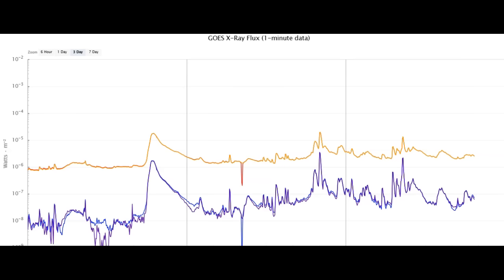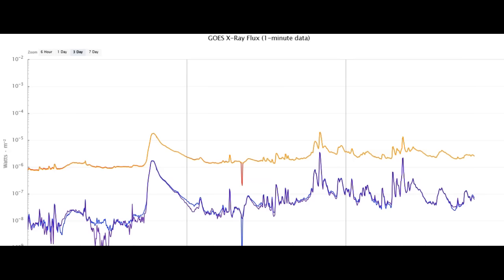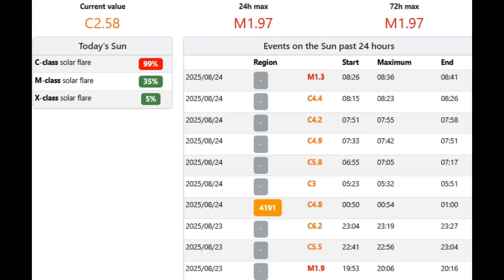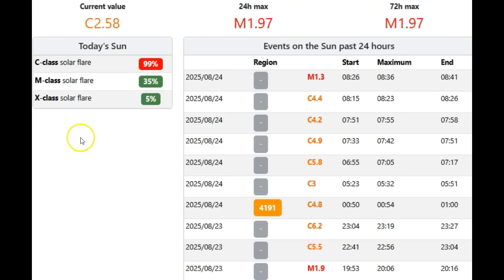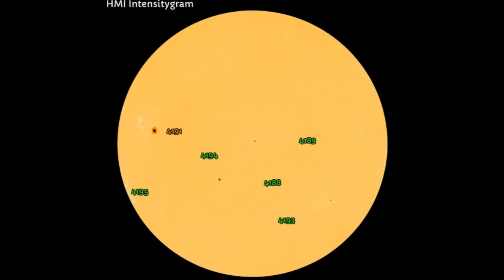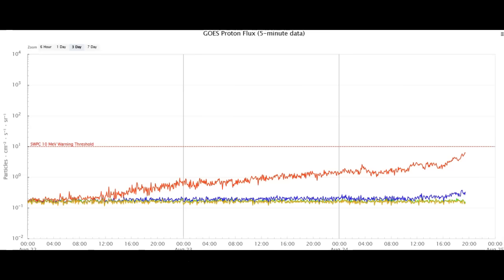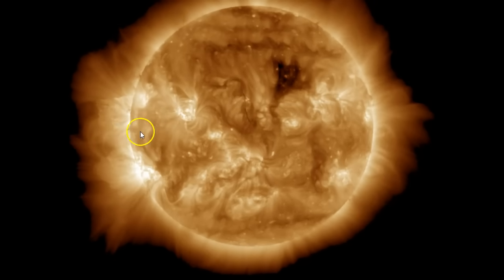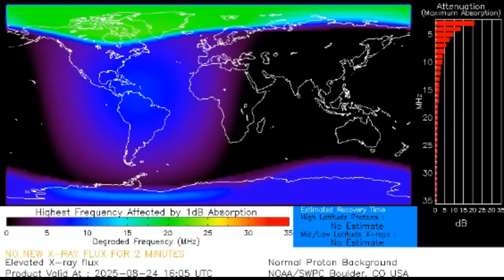Another Strong Solar Flare & Polar Absorption Event August 24th 2025!